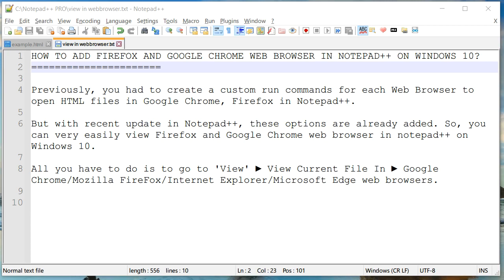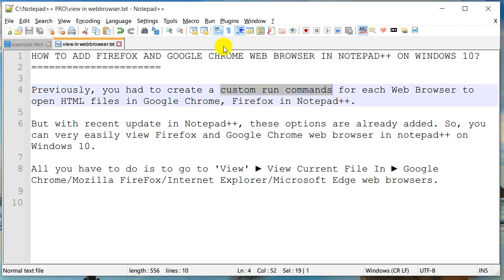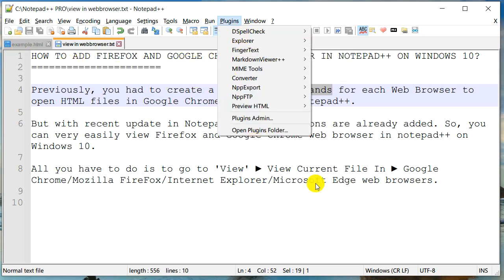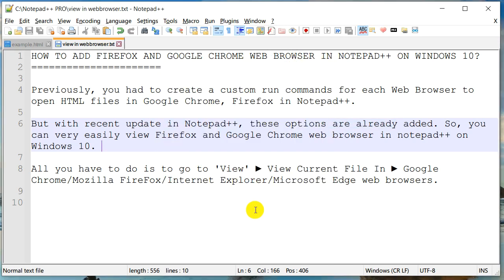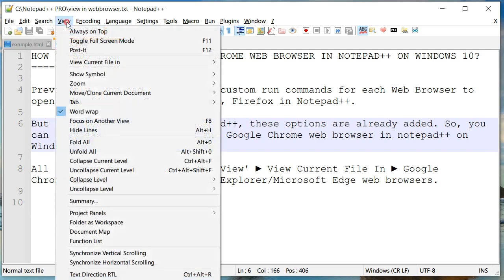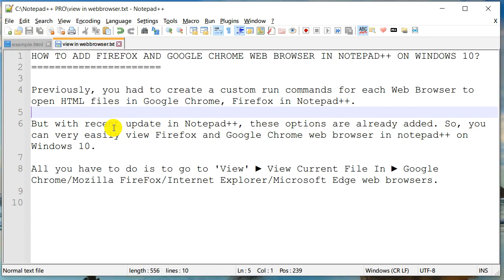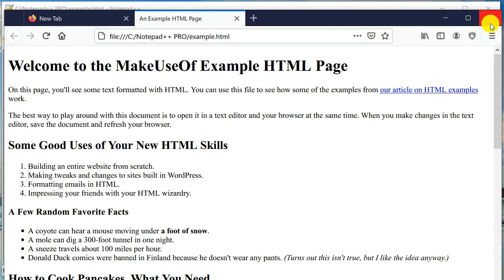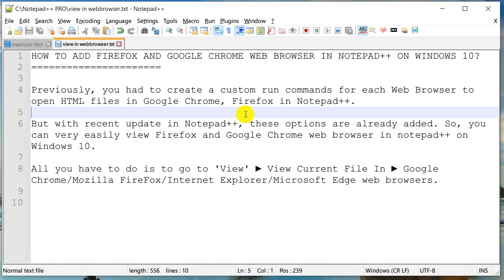How to View HTML File in Firefox, Google Chrome, IE, Edge in Notepad++: NO CUSTOM RUN COMMAND REQD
This video tutorial will show you how to view html file from Notepad++ in to Google Chrome, Mozilla Firefox, Internet Explorer or MS Edge with a single click. There is not need to create custom run command.(As it was required in previous version of Notepad++). As you edit your html file in Notepad, you would want to see how will it look in different web browsers. This video trick provides you an easy and quick way to view html file in the Chrome/IE/Edge/Firefox browsers.

All you have to do is to go to 'View' ► View Current File In ► Google Chrome/Mozilla FireFox/Internet Explorer/Microsoft Edge web browsers.